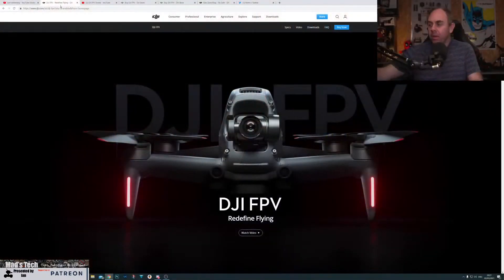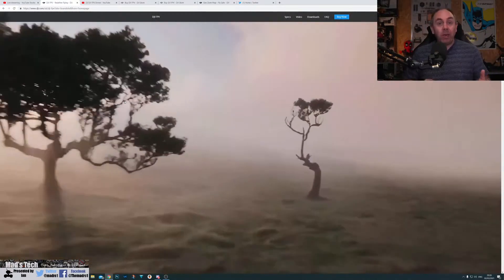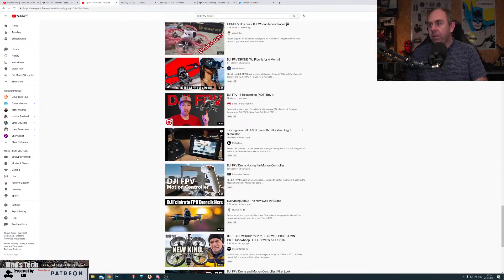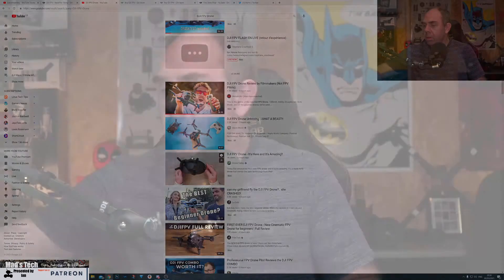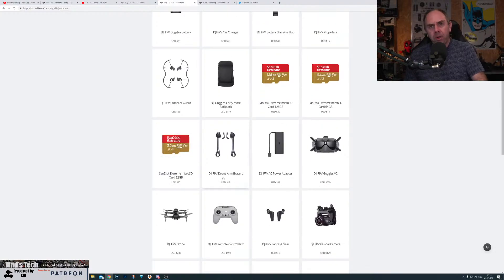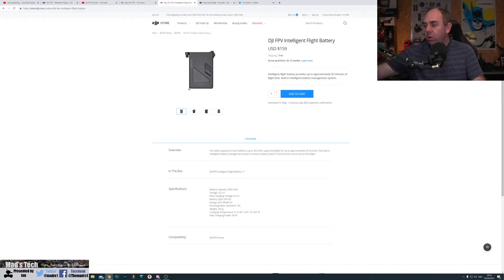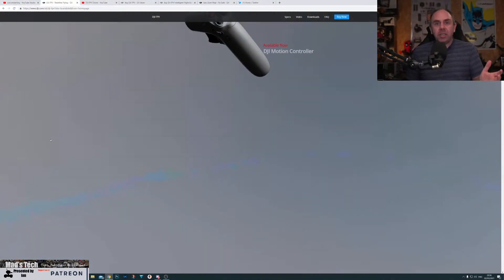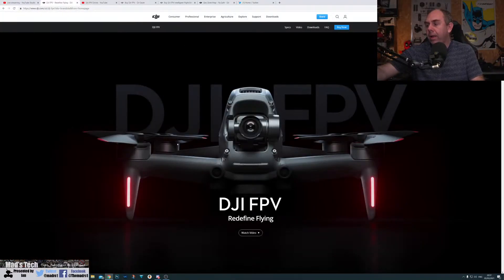DJI FPV Drone Release - My Quick Thoughts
Weekly Q&A and Discussion  live stream covering DJI FPV Drone Launch this week, DJI In court over the FPV Controller and the Nvidia RTX 3060 Vapor Edition and more from the drone and electronics industry.

Equipment I Use To Make My Content